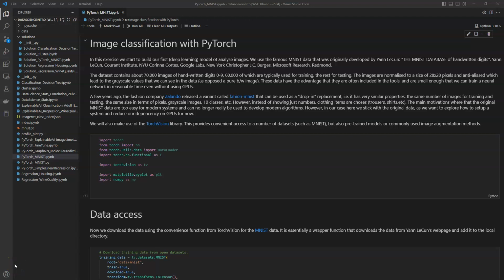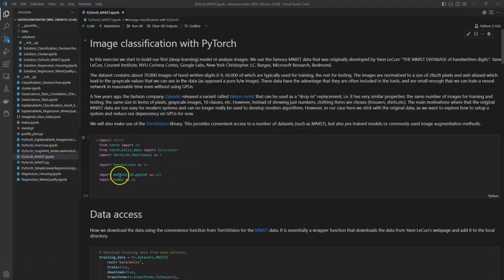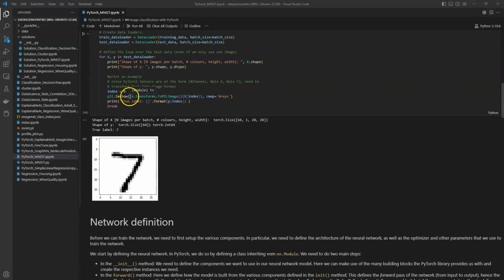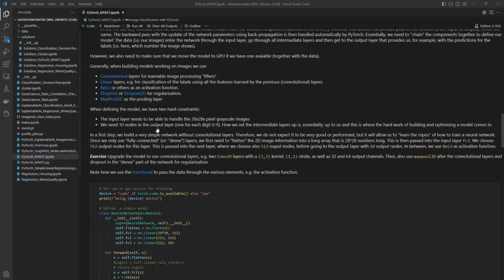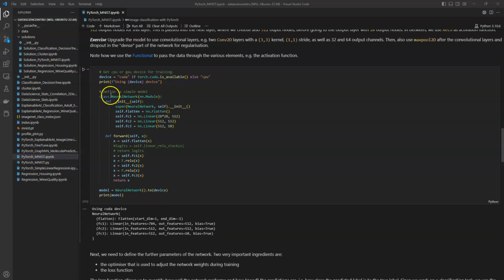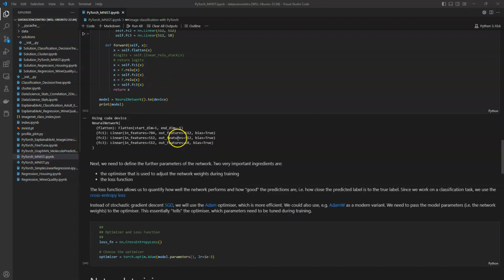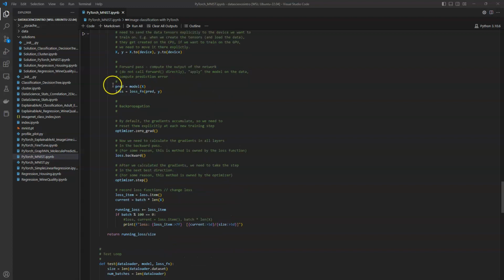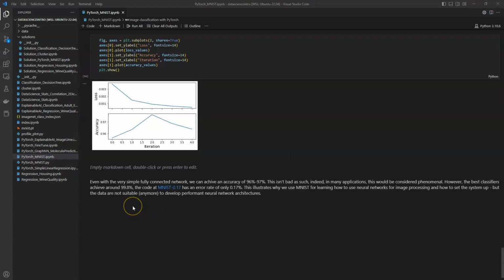DataScience PyTorch ImageClassification